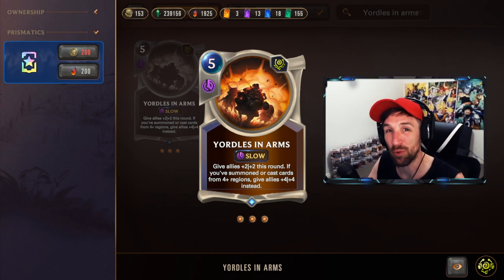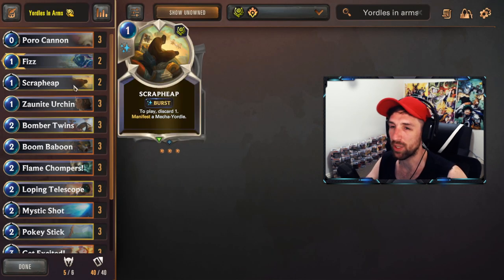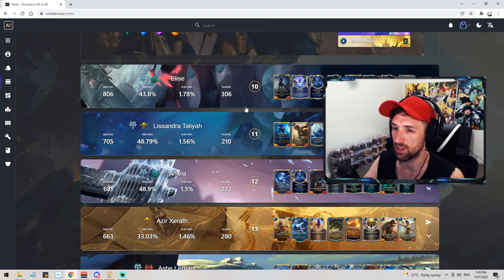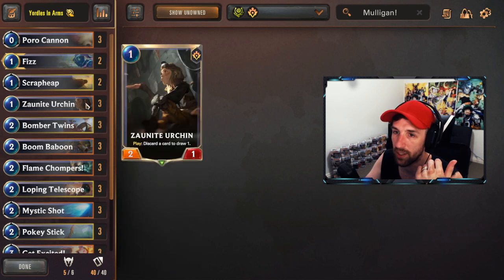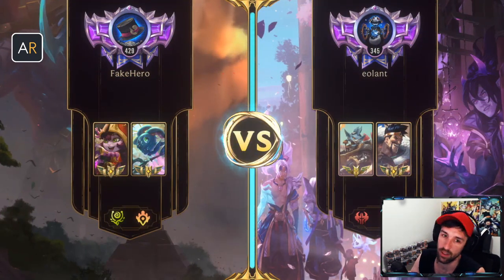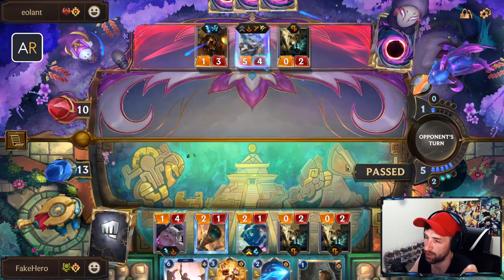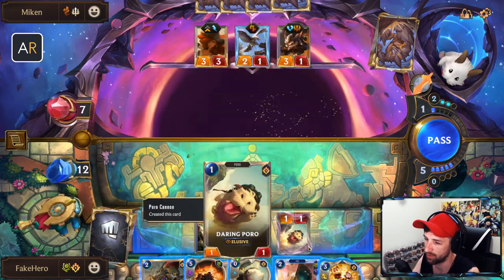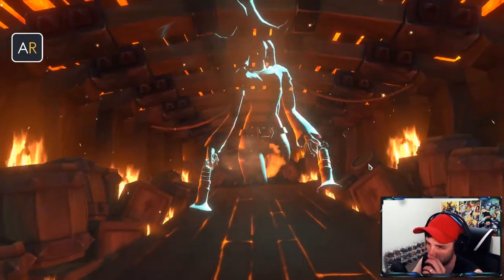Yordles In Arms! (Fizz & Lulu) Best Deck Guide | Legends of Runeterra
This deck guide for Yordles In Arms with Fizz & Lulu will is a in depth look at the cards, mulligan & matchups. Sharing all my advice and tips to help you master the deck and climb ladder!

Intro: (0:00)
Deck Summary: (1:48)
Matchups: (7:22)
Mulligan: (14:10)
Intermission: (20:48)
Vs Pirate Aggro (21:13)
Vs Draven Rumble (27:45)
Vs Miss Fortune Poppy Scouts (35:47)
Vs Miss Fortune Poppy Scouts (41:46)